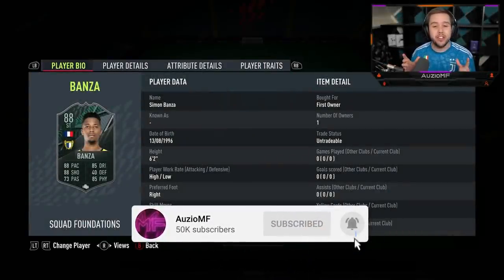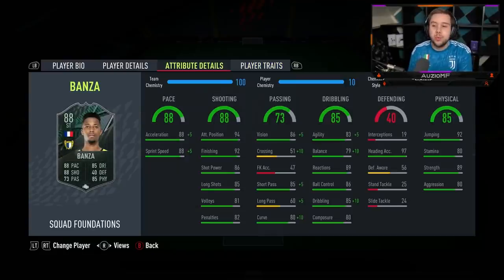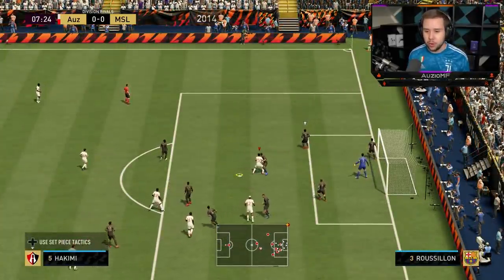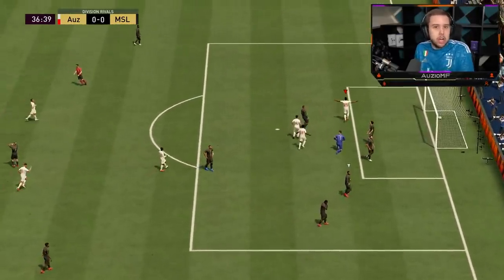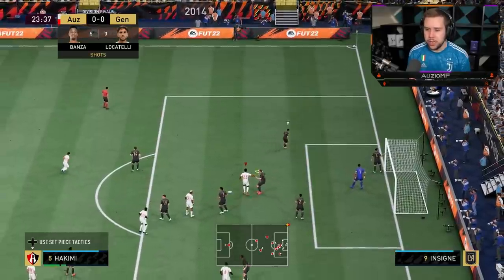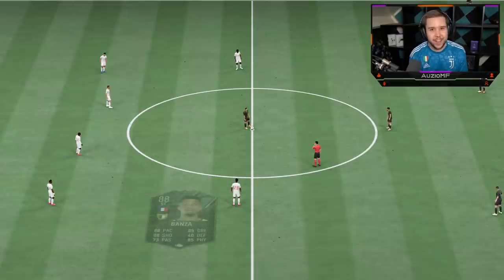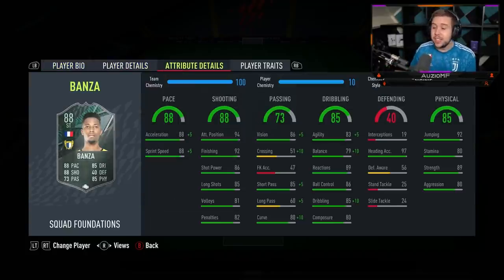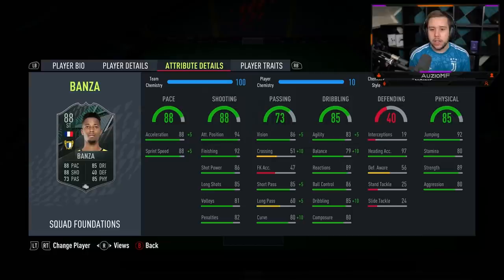4⭐4⭐UPGRADE! 🙌 88 SQUAD FOUNDATIONS BANZA PLAYER REVIEW! - FIFA 22 Ultimate Team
4⭐4⭐UPGRADE! 🙌 88 SQUAD FOUNDATIONS BANZA PLAYER REVIEW! - FIFA 22 Ultimate Team